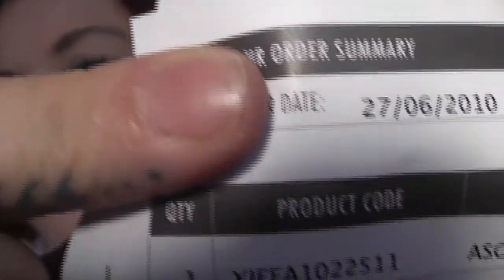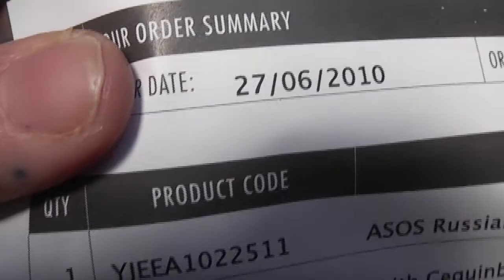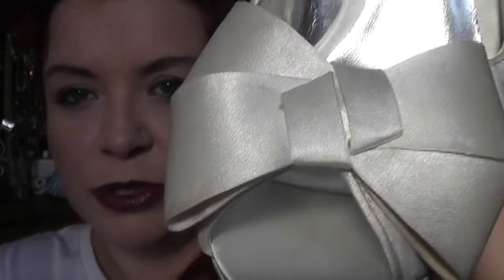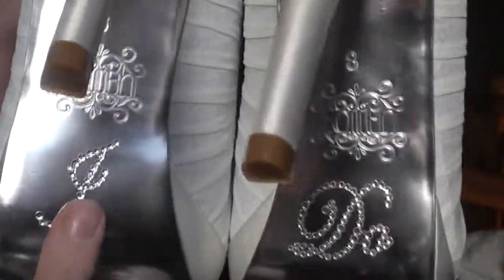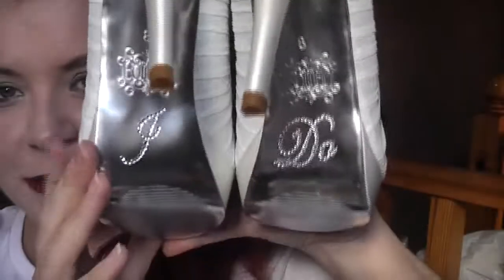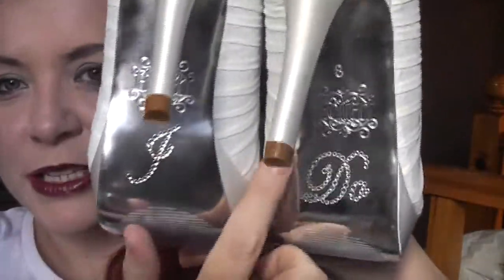Wedding Belles - Shoes fit for a princess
Its been a while since my last wedding belles video, so thought I would share with you my shoes and how I have customised them.  Hope you enjoy xx

Thanks to everyone for subbing, supporting and commenting on my videos, it means the world to me.

Did you know I'm doing a series of videos for Halloween called 13 Days of Horror?  Its not just about Horror films, its also beauty and nail tutorials and a TAG I have created myself, plus a few little surprises, its coming on so well, and im so excited to be sharing that with you soon, heres the link to the trailer for the series: